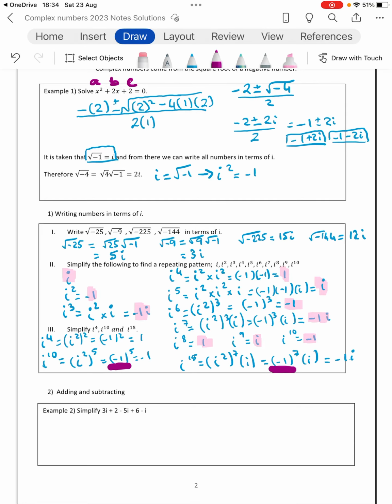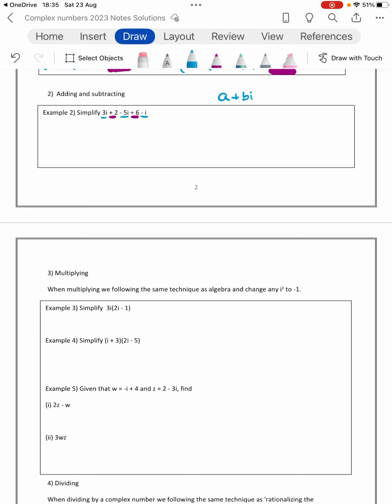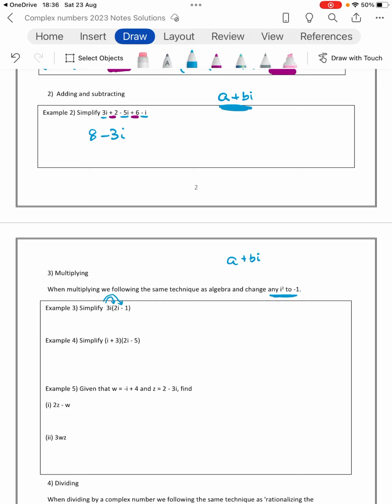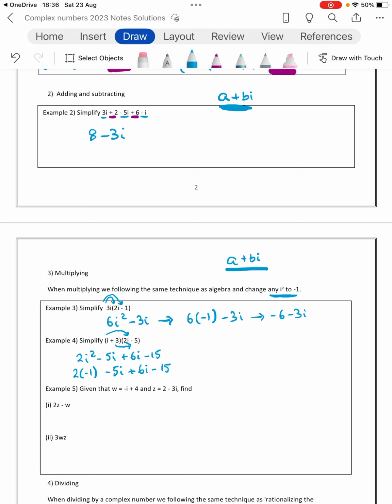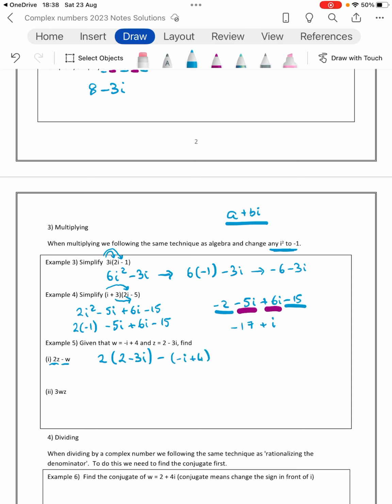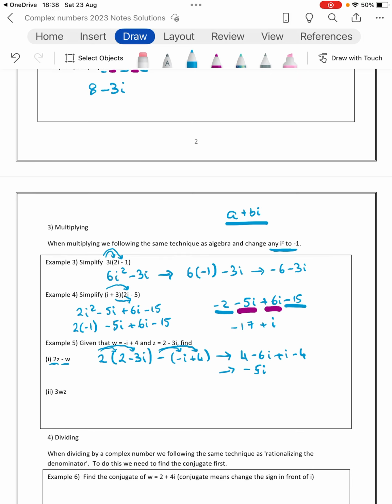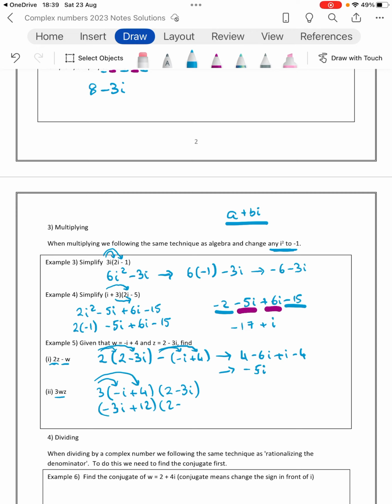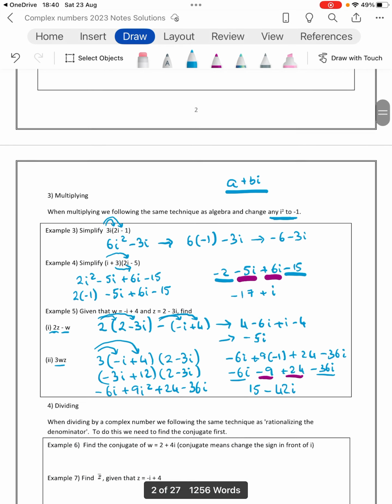LCHL Complex Numbers video 2 - Adding, Subtracting and Multiplying